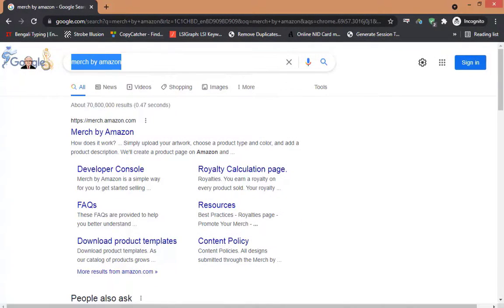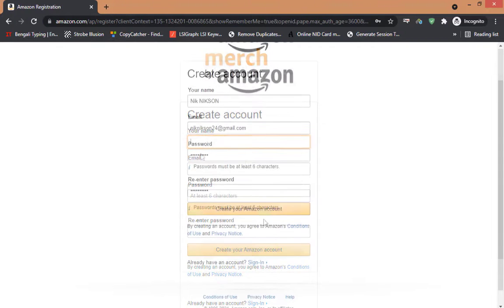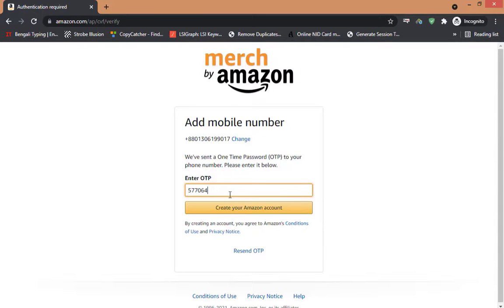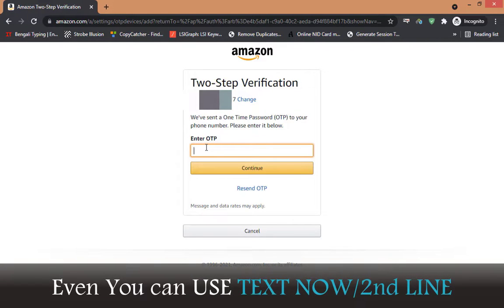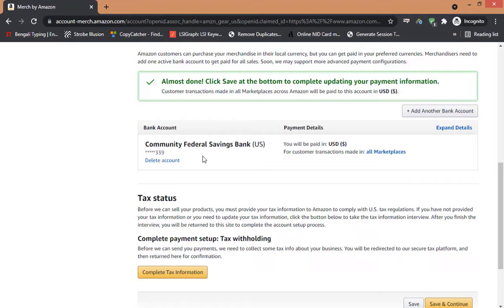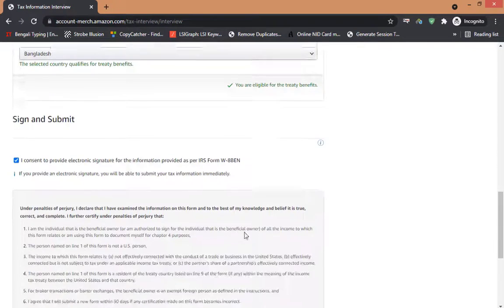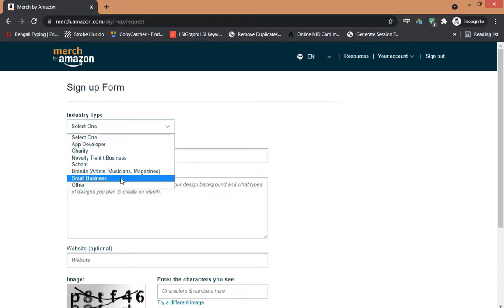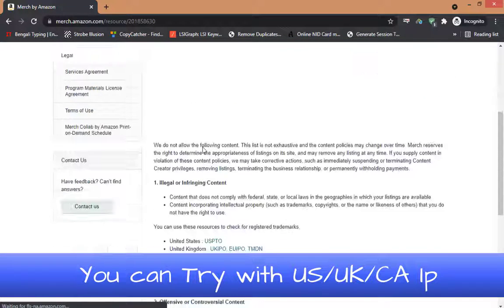How to apply for MBA ( Merch by amazon) MERCH BY AMAZON ACCOUNT APPROVED 2021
Hello Guys
Apply for Merch By Amazon MBA 2021

|| MODIFY TEXT|| :

"I have been working in Teespring for 4 Years. where I design various types of TRENDING materials and promote them I used to get help with Facebook ads and Google Search Traffic.